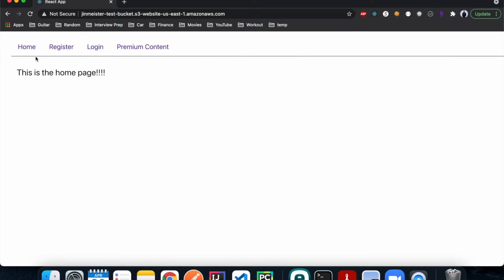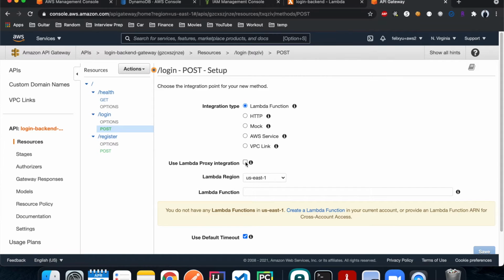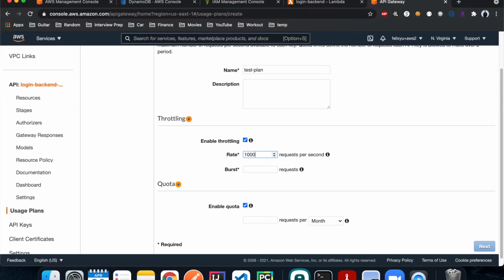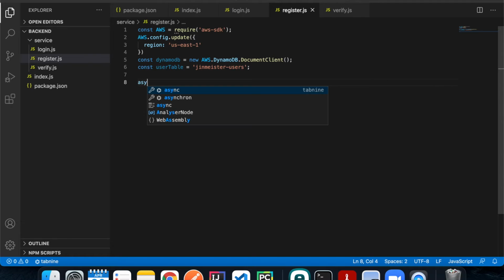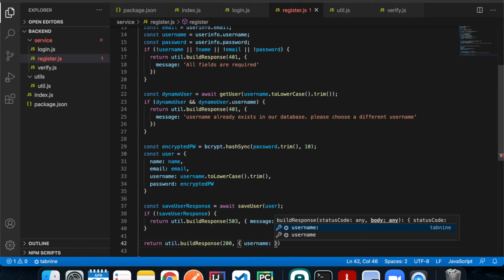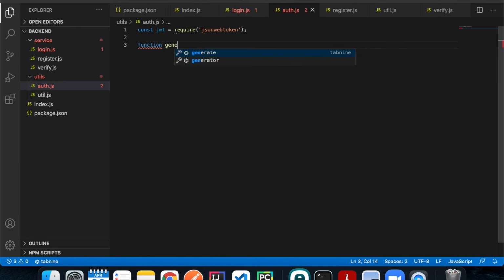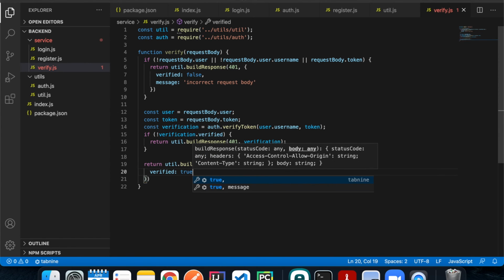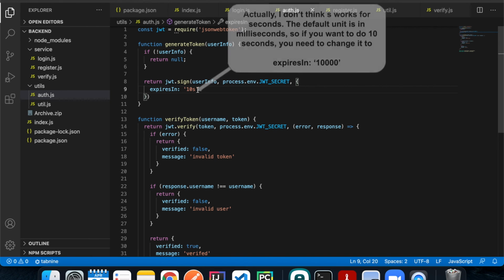Build an Authentication/Login System on AWS with React.js and a Serverless API - Part 1 (backend)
This is a 2 part tutorial series where I talk about how to build a complete register / login system on AWS from scratch. The backend is a node.js serverless API with a dynamodb for user information storage. It uses bcrypt to encrypt passwords and uses jwt to generate tokens. The frontend is built with react.js and is hosted on an AWS S3 bucket.